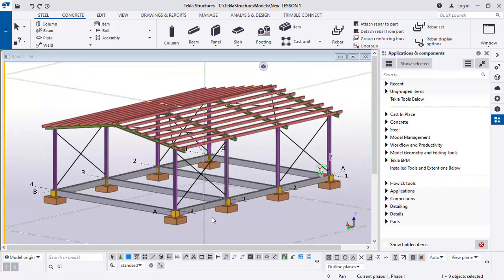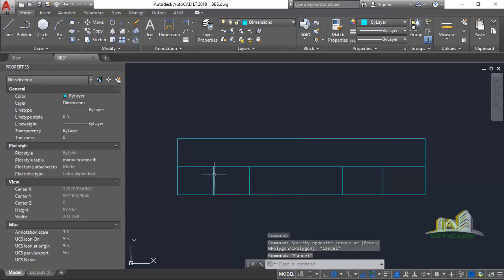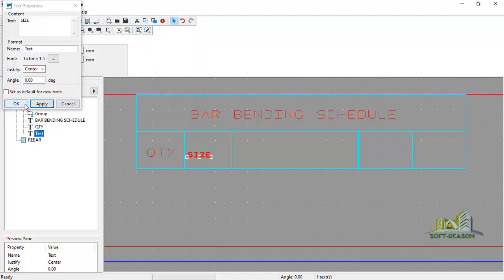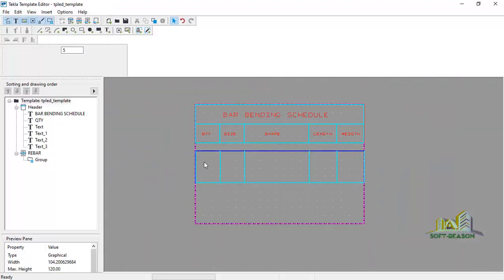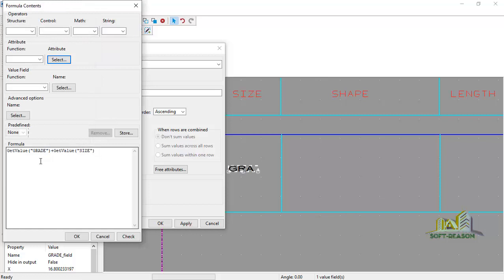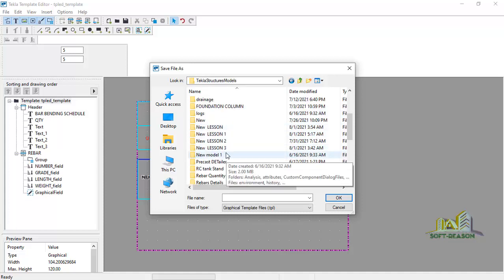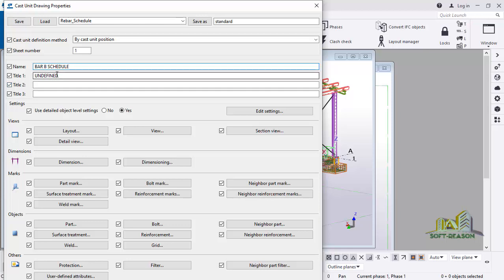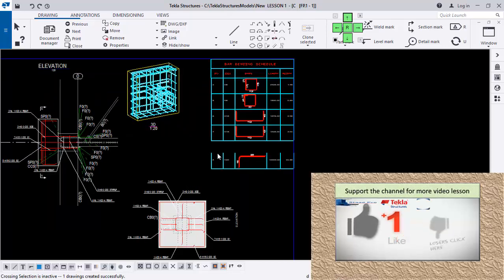How to Create Bar Bending Schedule Template in Tekla Structure 2020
The bar size, shape, length and weight will be fully explain including the formula for proper template creation for the generation of Bar Bending Schedule of various Reinforce Concrete Members using the template editor.